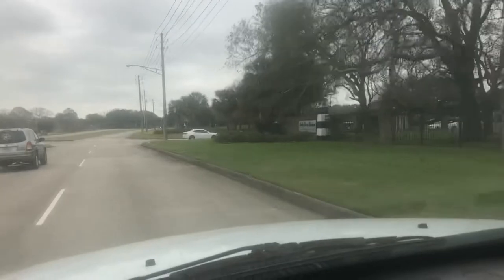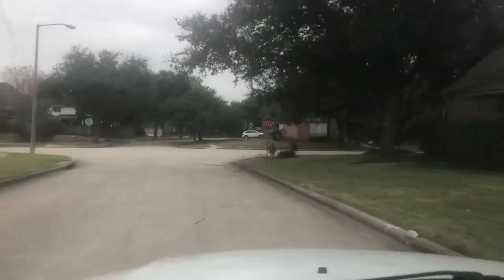Free private pick @ a rich neighborhood! Working safe plus other bolos. Estate sale haul. Tornado?